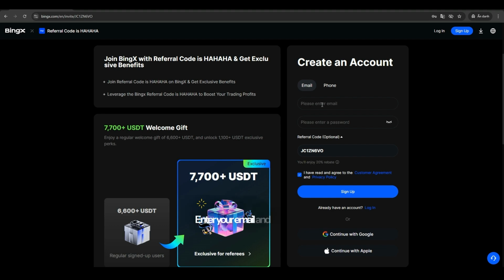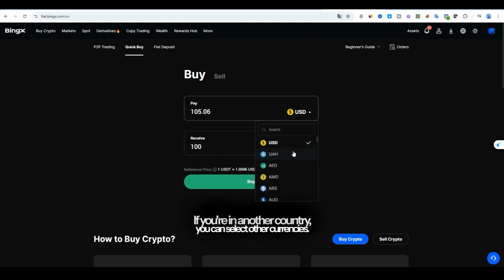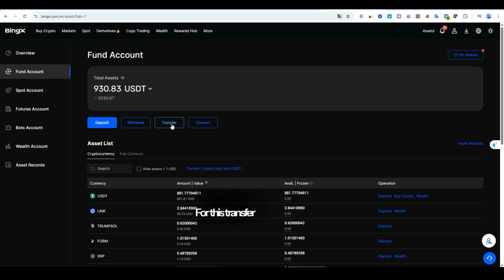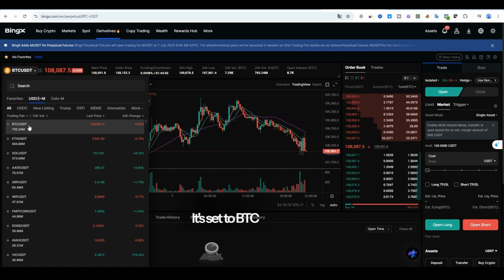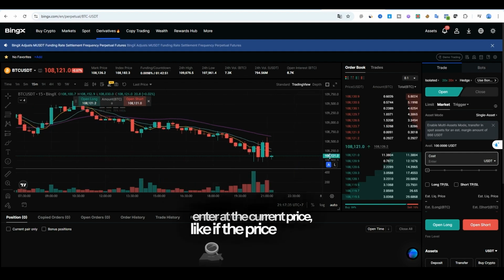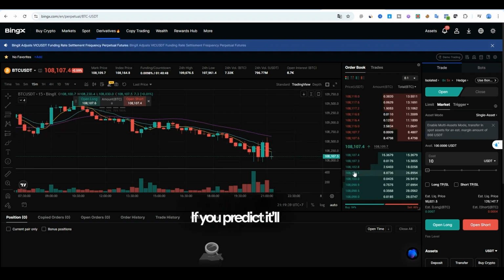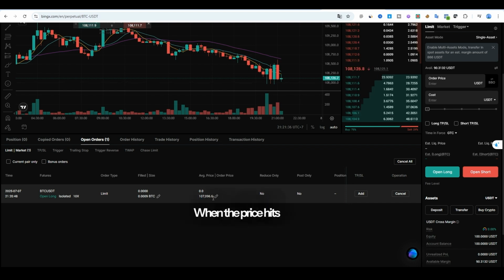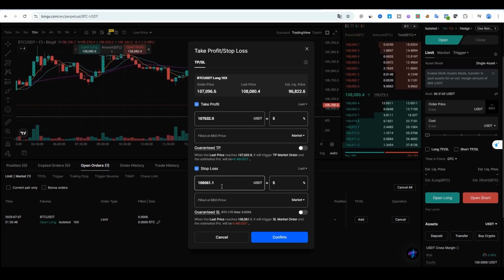BingX Futures Tutorial 2026 — Step-by-Step + $7,700 Bonus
BingX Futures Trading Tutorial ✅ How to Trade on BingX [Step-by-Step]

This step-by-step guide will show you how to register on BingX easily and claim up to $7,700 in rewards along with a 20% trading fee rebate! 🎉 In this video, you'll learn how to create your BingX account, activate bonus rewards, and explore essential trading features such as P2P Trading, Futures, and how to use leverage effectively.

You'll also learn how to deposit funds, buy USDT, transfer assets to your Futures Wallet, and place trades with clear and detailed instructions. Don’t forget to use the code JC1ZN6VO to unlock exclusive perks! This is a great opportunity to start your crypto trading journey with BingX.